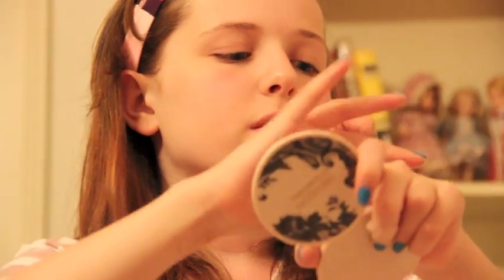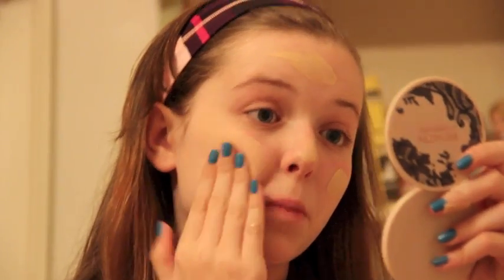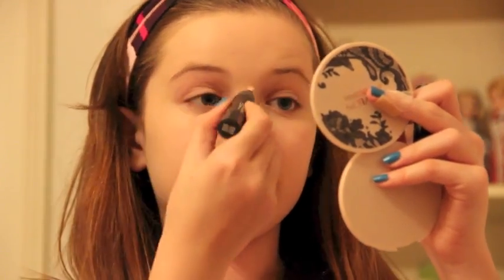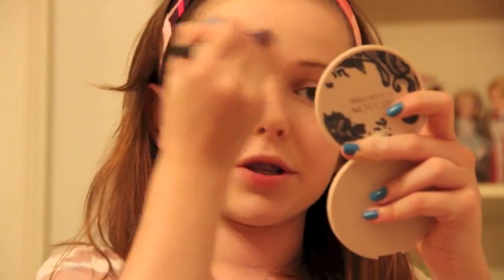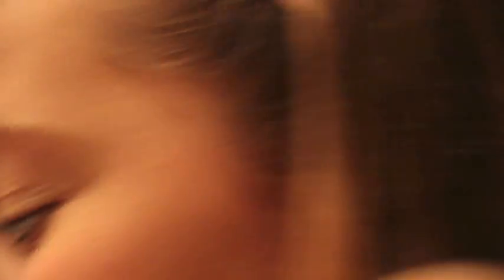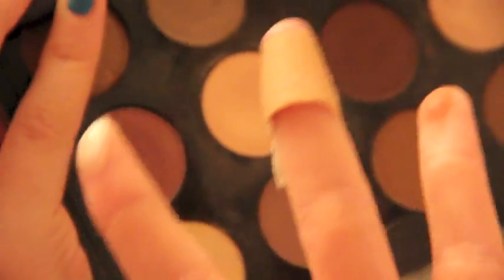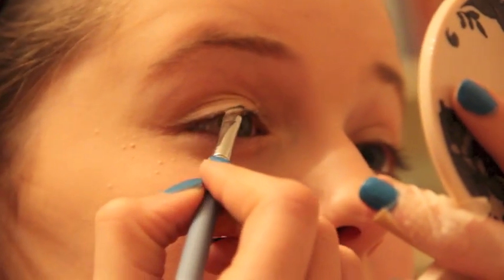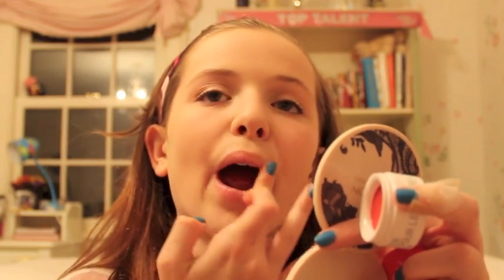My Everyday Makeup Routine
Hi errybody! Today we filmed an extremely requested video... MY EVERYDAY MAKEUP ROUTINE! :) I'm so happy that we FINALLY have another video up because me and my sister have been really bad about uploading (emoji with the nervous face insert here) SO SO SORRY!! I know you guys don't like excuses... but heres one anyway... my sister and i both had a dance show an we've been swamped with school work and rehearsal. But lucky for us this is the last week of school, and you can expect A LOT more videos! YAHOO!! Love you guys and be sure to follow us on all the social networking stuff below!

Products mentioned:

Covergirl 3 in 1 outlast stay fabulous foundation
Mac Prep and Prime concealer/ highlighter
Mac eyeshadow: naked lunch, soft brown, nylon, orb and matte black (still don't know the name lol sorry)
Vaseline
Korres lip butter in pomegranate

Brushes:
Real Techniques deluxe crease brush
Mac 139? (still not sure again, sorry)
Mac 239
Mac 217

Social networking and such:

Sister's Instagram: mirandawright10
Sisters Twitter: mawright101

If your reading this, be sure to leave a comment telling me what your favorite everyday product! Beauty or other!

Love,
Georgia and Miranda